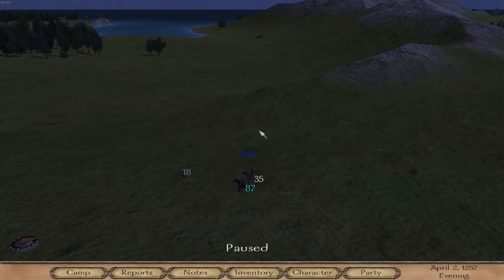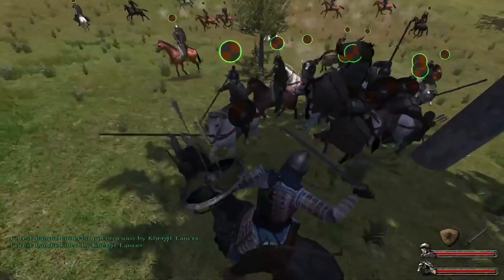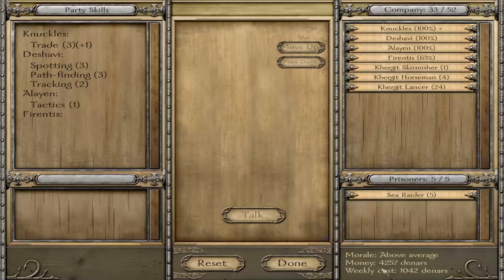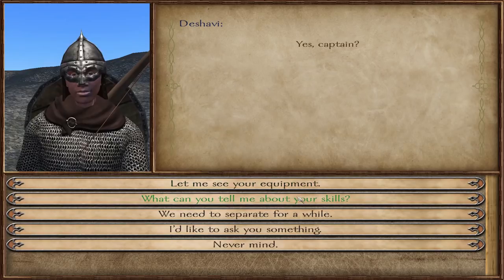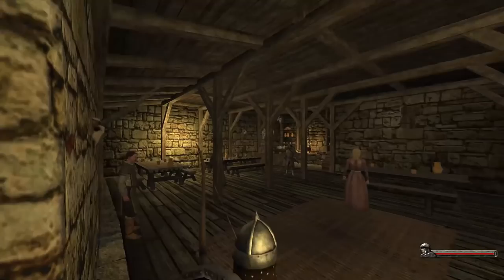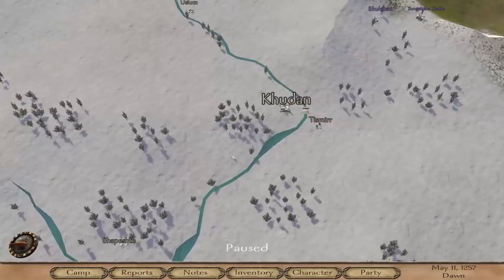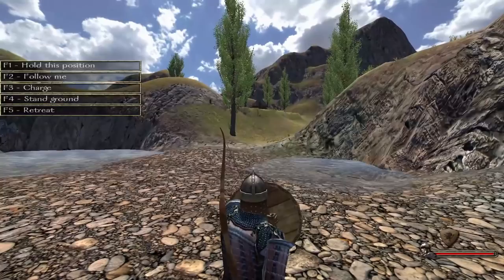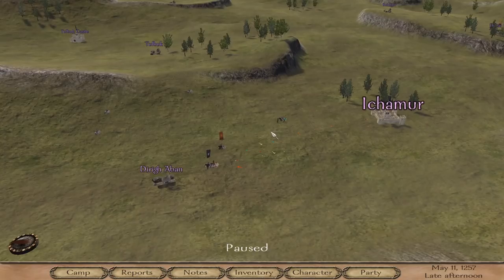Assembling a team : Mount & Blade Warband ep 2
The wonderful thing about mount and blade is that it is about 90% fighting. Fighting is what the game does best, everything else is a bit light on substance. Today we train our recruits, recruit our companions and equip them for the coming conquest.

End Credits song : Hungry for Disaster - Silent Partner

Mount & Blade: Warband is a stand alone expansion pack for the game that brought medieval battlefields to life with its realistic mounted combat and detailed fighting system.